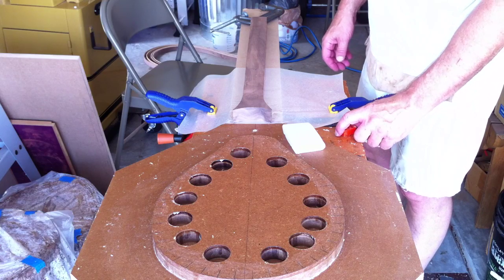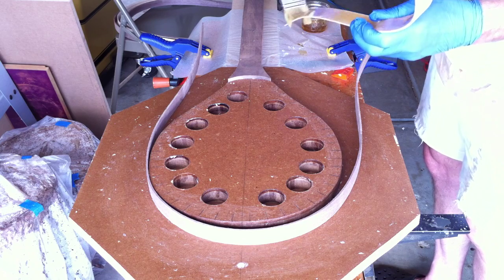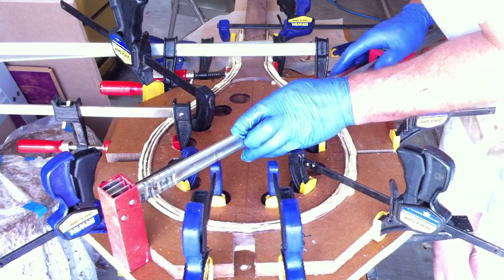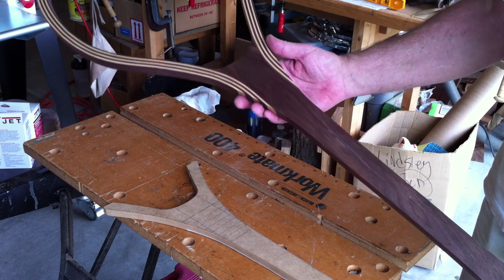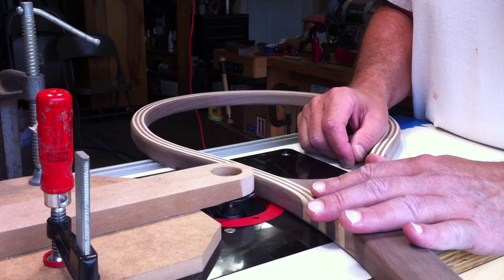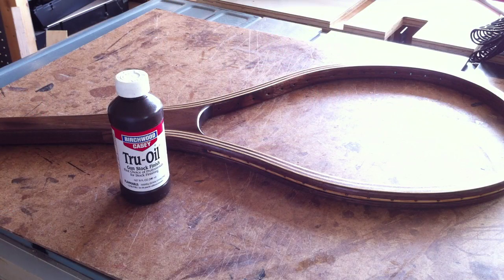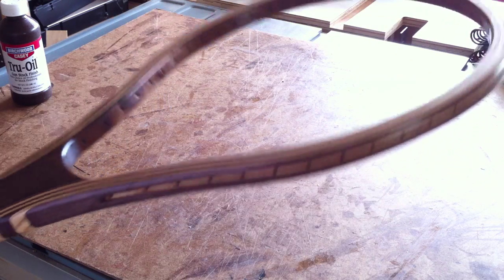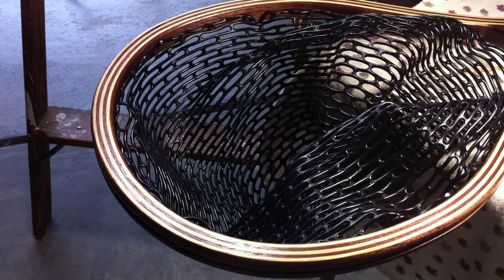Walnut & Ash Landing Net Part 2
This is the second of two videos where I show how to make a landing net.  In this video, I glue and shape the frame, cut a groove for the lashing twine, drill holes in frame, apply a finish and stitch in the net.  Overall, it's a really fun project.  I hope you enjoyed watching the video.  Comments are always welcome.